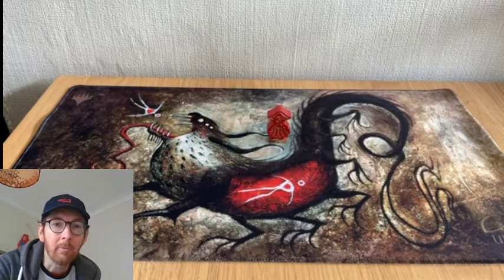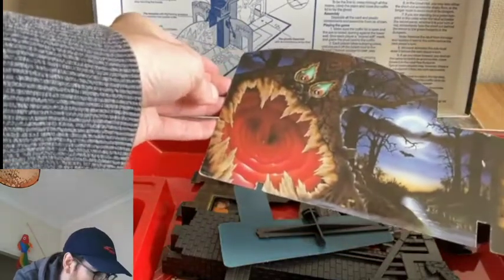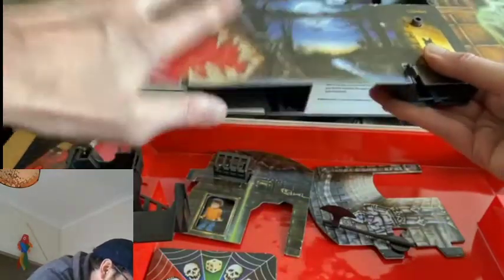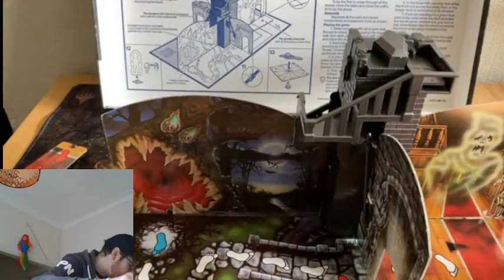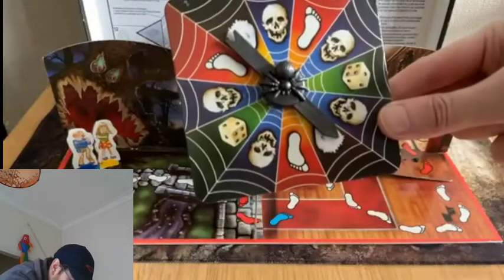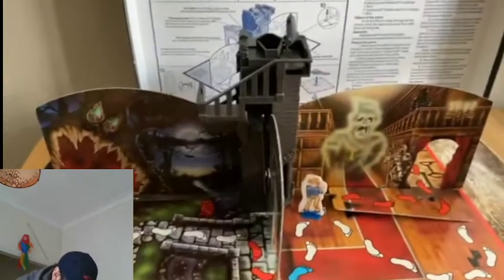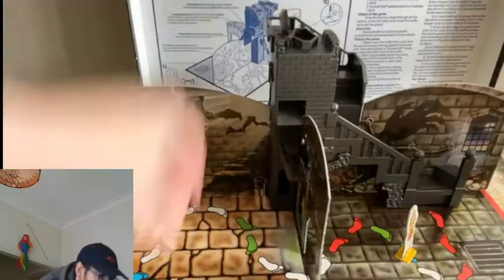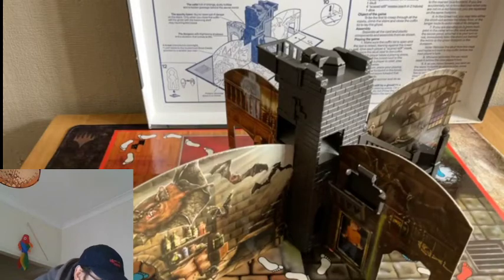The Spooky Board Game We All Wanted But Time Forgot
Lets revisit my childhood, open up my original 1980s copy of Ghost Castle and remember that the game itself isn't really as classic as the fun traps were.

Original Title:
Retro Boardgaming - Ghost Castle Original Version